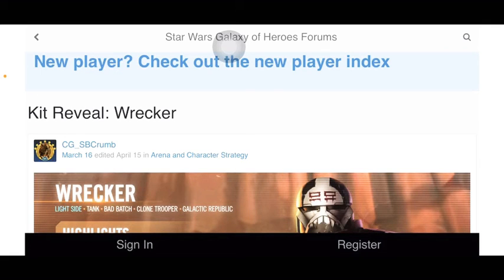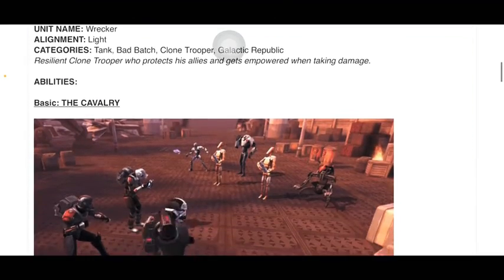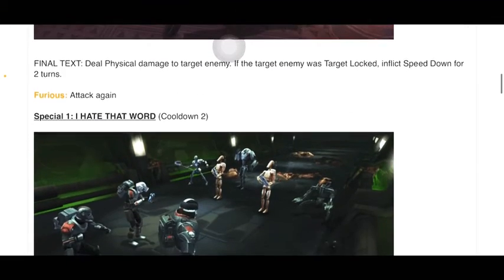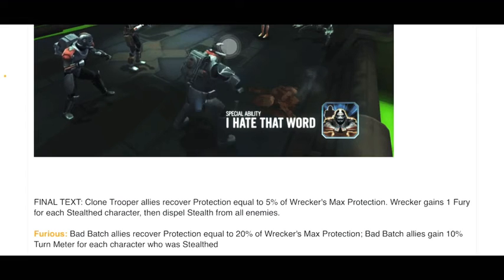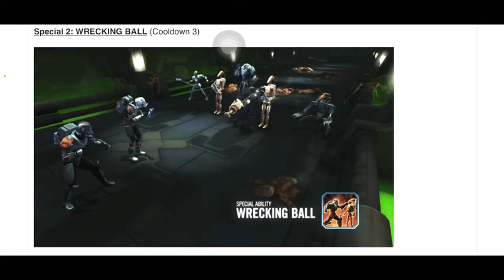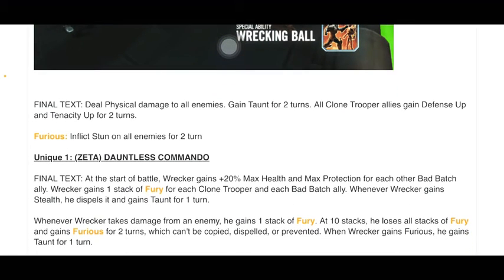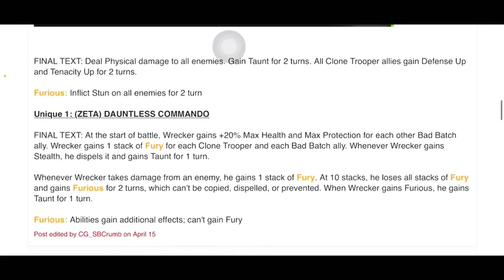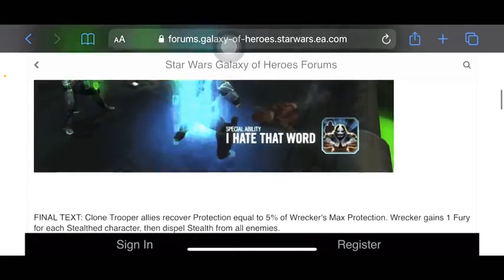*New* Bad Batch Character: Wrecker | Kit Reveal | Star Wars Galaxy of Heroes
The next (and I think last (for now at least)) Bad Batch character is coming soon. For now, all we have is the kit reveal (hence why this is being uploaded BEFORE the developer insights, which goes against my usual way of doing things).

Out of the 3, he’s easily the beefiest. I don’t recall off hand but he probably is considered a tank, but he definitely sounds  like a brutus tank, which is cool!

This vid is on the short side — just under 5 minutes — which initially I was bummed about but then I thought “ Actually, a shorter video for a kit reveal might be PERFECT. It gets the kit out there and not drawn on”. So ya, short vid for the kit!